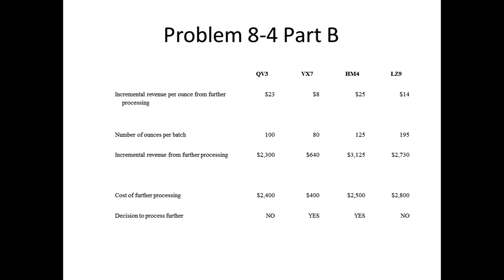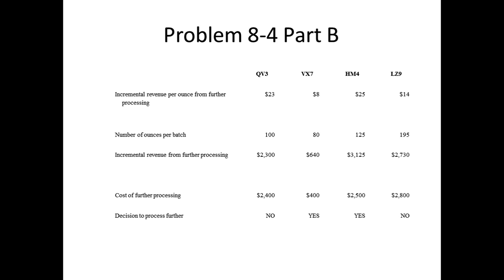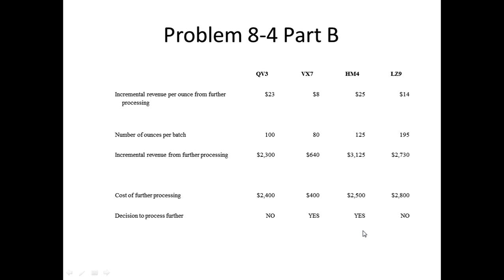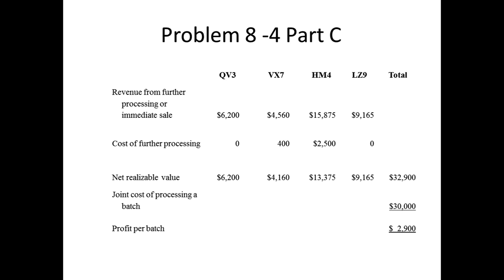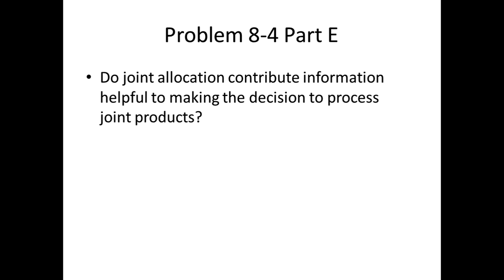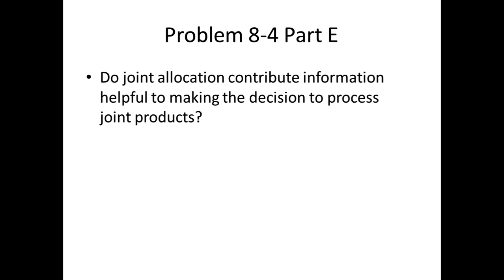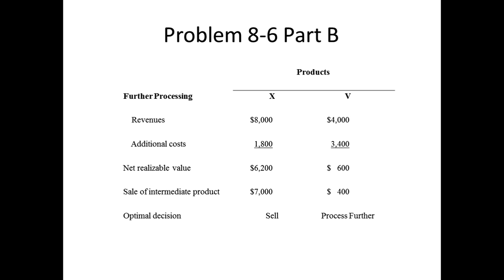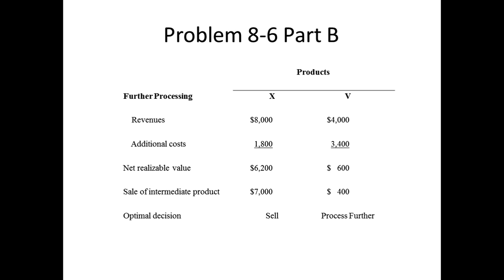Topic D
Description